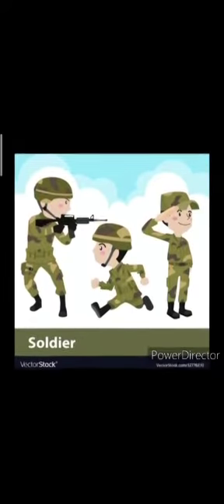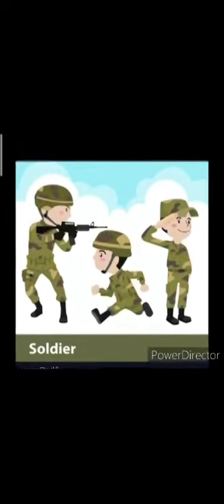People who help us | Class I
Quick pectoral revision of the chapter